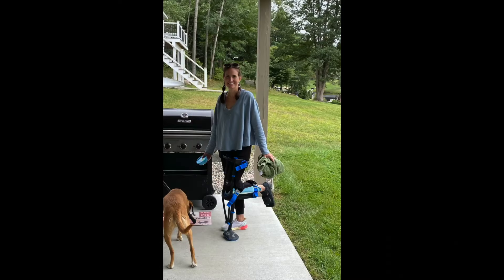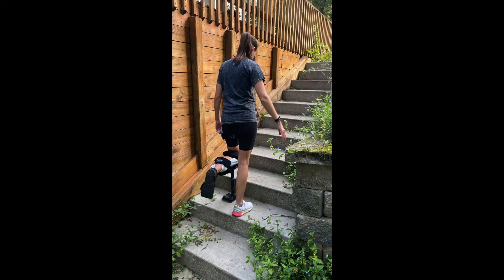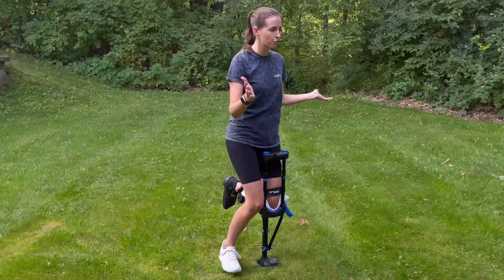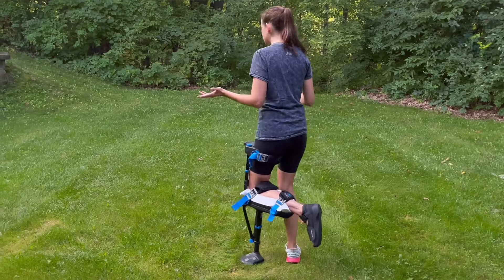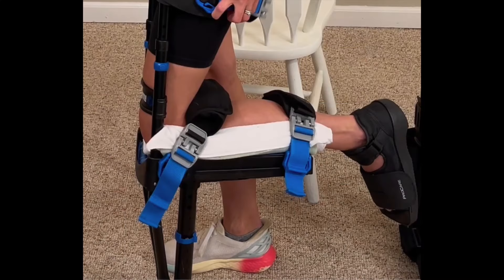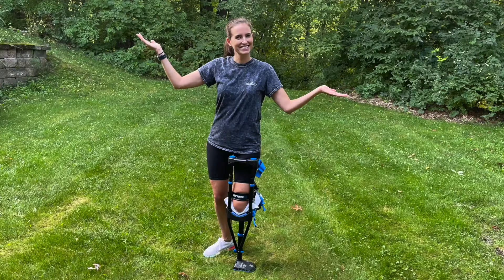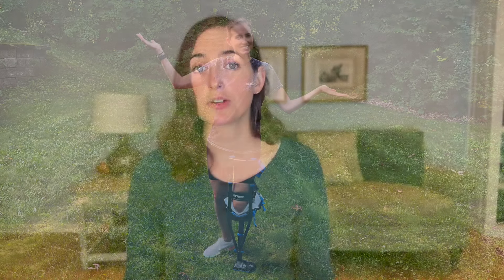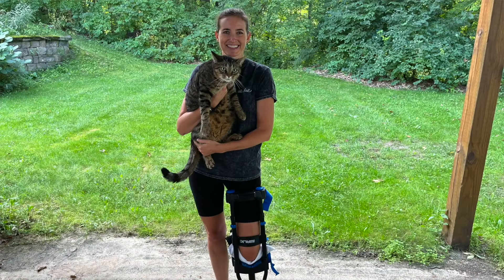iWALK3.0 - Setting Realistic Expectations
All mobility devices present limitations and compromises in comfort and efficiency.  And while the iWALK crutch is the most comfortable, most efficient mobility device, it's not without its own compromises.   Occupational therapist and iWALK user Lindsay Delong shares her experience using the iWALK3.0 and tells you what to expect.